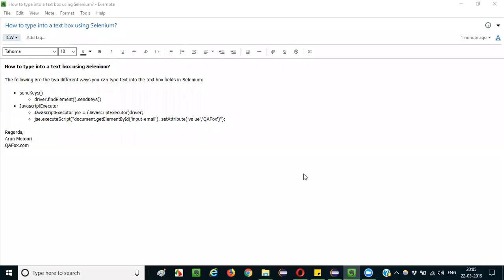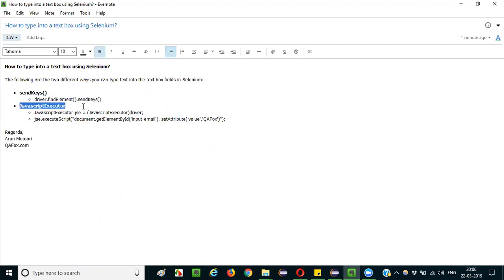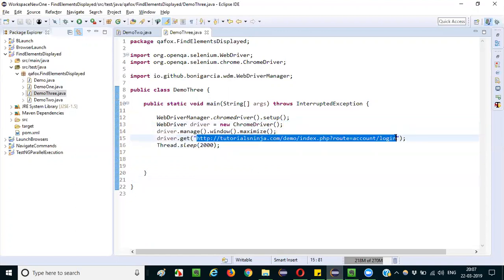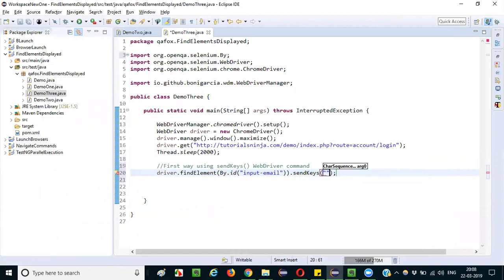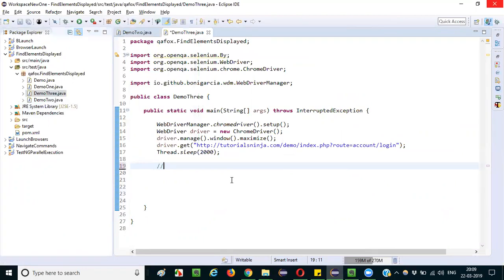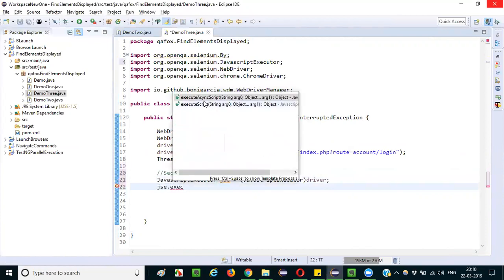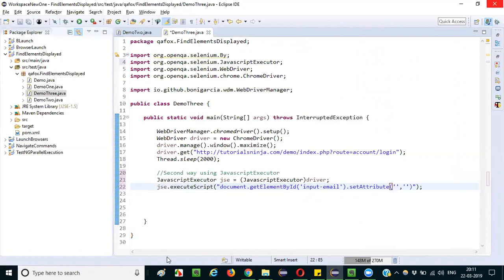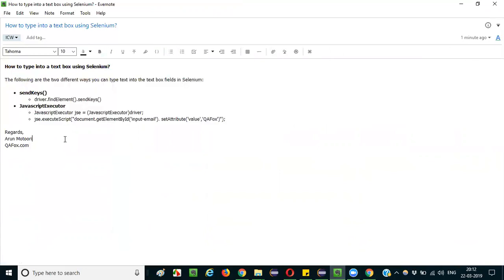Selenium Interview Question 8- How to type into a text box using Selenium WebDriver?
In this video, I have explained the two ways for typing text into the text box field using Selenium WebDriver.

Also, refer to the notes which I have used for answering this interview question "How to type into a text box using Selenium WebDriver?"